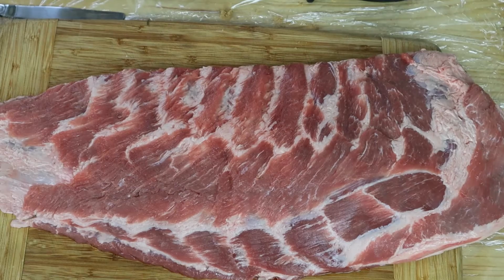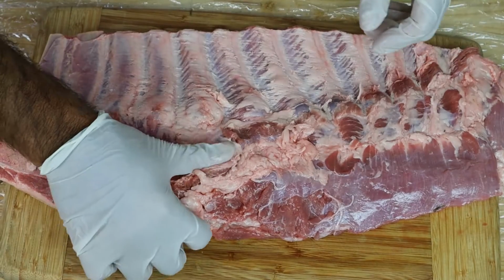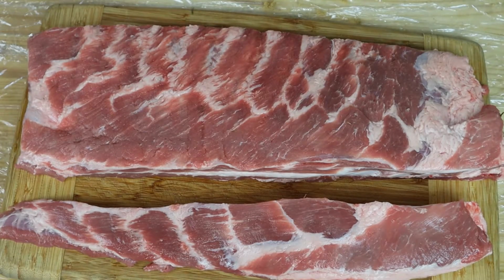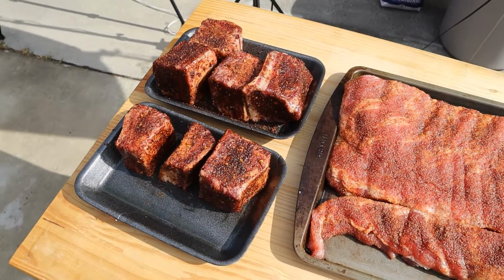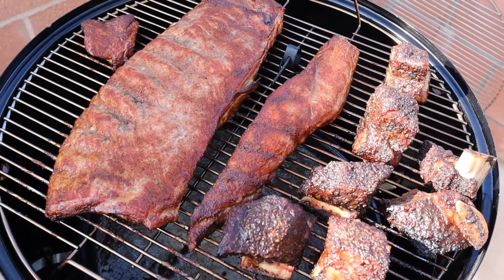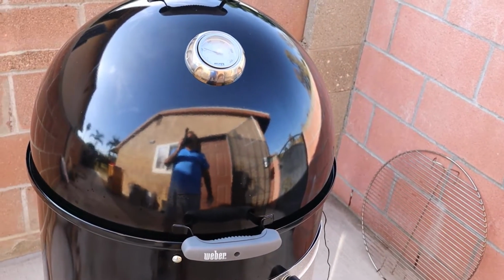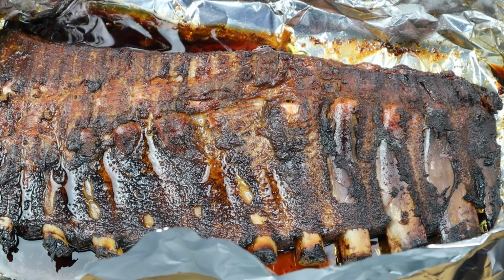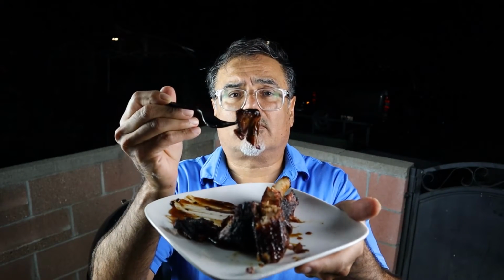Weber Smokey Mountain First Cook Smoked St Louis Spare Ribs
Come with me as I experience my first cook in my new Weber 22" Smokey MT. as I smoke St. Louis Spare Ribs. I show you how I prepare my own rub and how to fabricate your spare ribs into St. Louis Ribs.
If you like to support my channel and are interested in owning one of these great smokers or anything else you may need an Amazon Link is below, my channel would earn a small percentage of your purchase and it wont cost you anything extra.

Rub Ingredients:
5 Tbsp Brown Sugar
3 Tbsp Salt
3 Tbsp Garlic Powder (granulated)
3 Tbsp Onion Powder
3 Tbsp Paprika